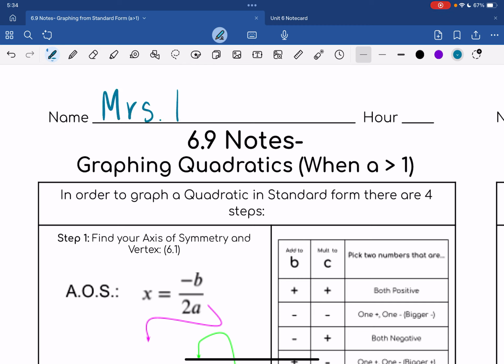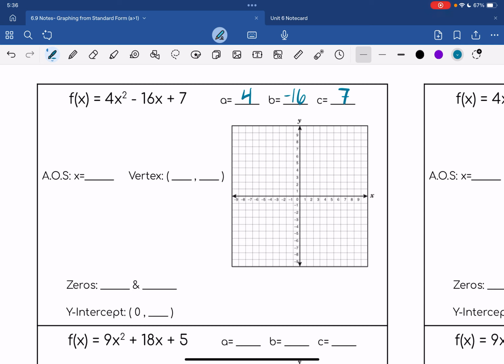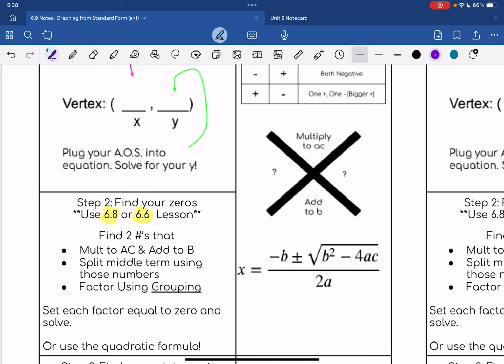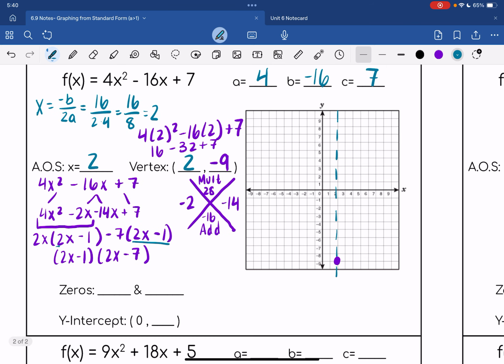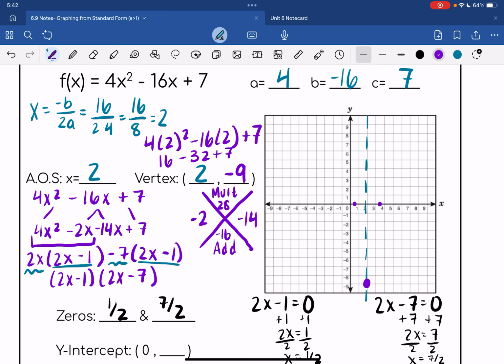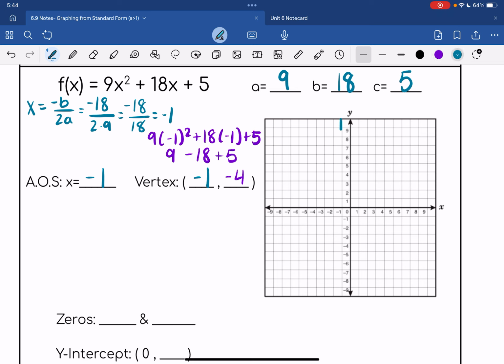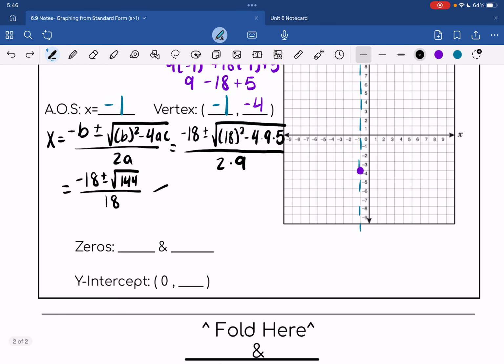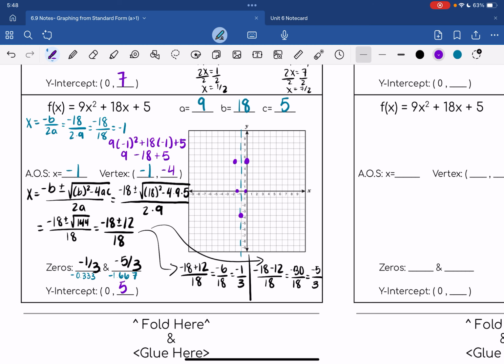6.9 Notes- Graphing Quadratics (when a is greater than 1)